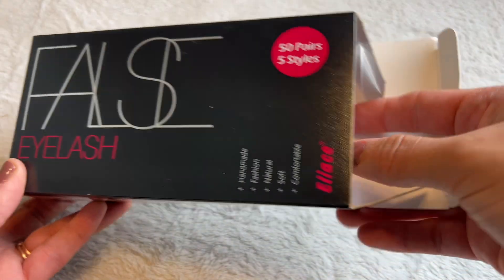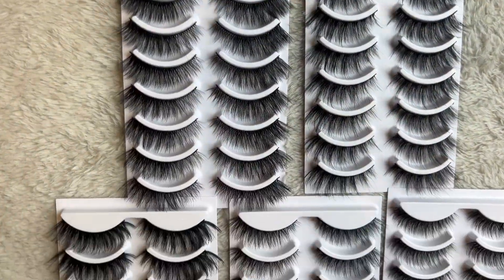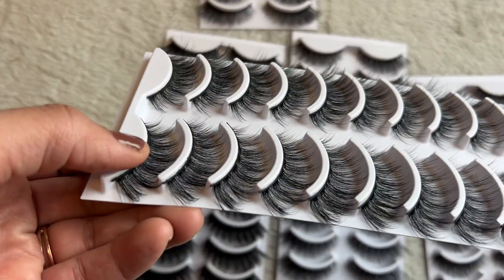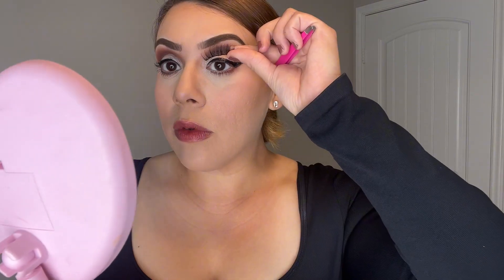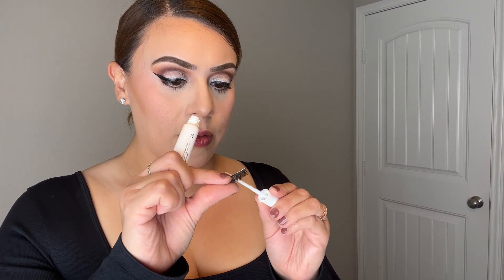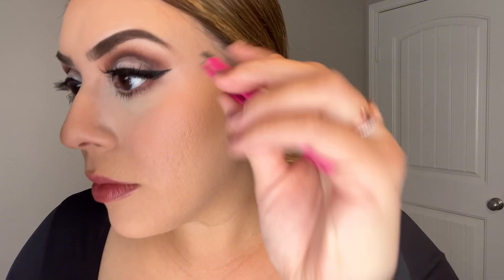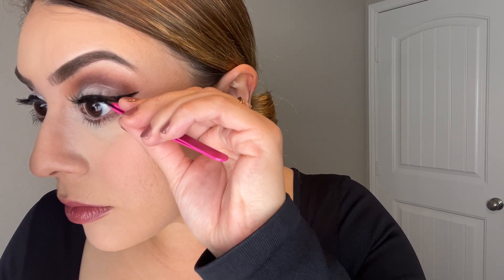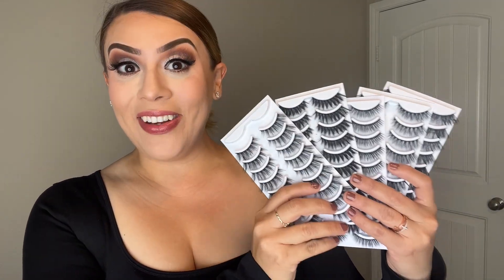Unboxing 50 Pairs of Fluffy Cat Eye Lashes | Eliace Wispy Mink Lashes Review & Application Tips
50 Pairs 5 Styles lux Faux Mink Lashes

Unbox and discover the Eliace 50 Pairs of Wispy Mink Lashes in 5 beautiful styles! These natural-looking fluffy lashes are perfect for daily wear or special occasions. In this video, I’ll show you how to apply these easy-to-use falsies, including tips for trimming and adjusting them to your eye shape. Whether you want a cat-eye look or just a natural lash enhancement, these lashes will elevate your makeup game. Plus, with a long-lasting, lightweight design, they’re perfect for beginners or experienced makeup lovers. Don't forget to check out the different styles and grab your own set!